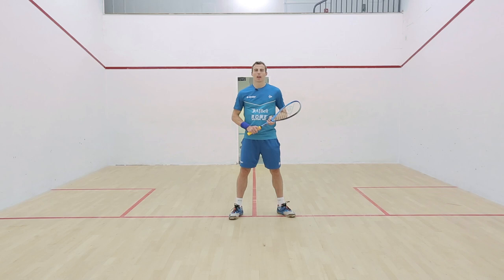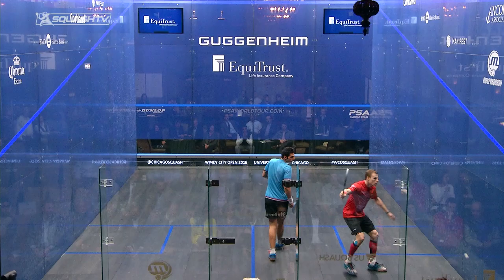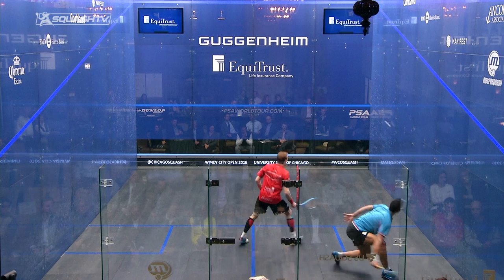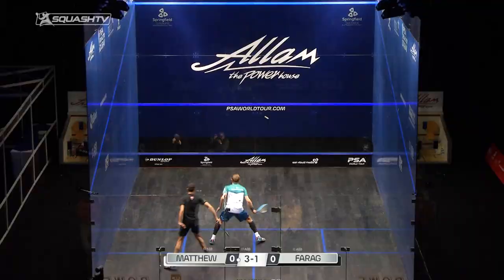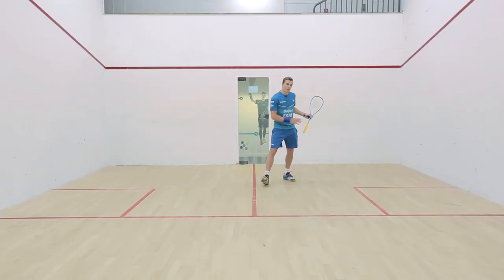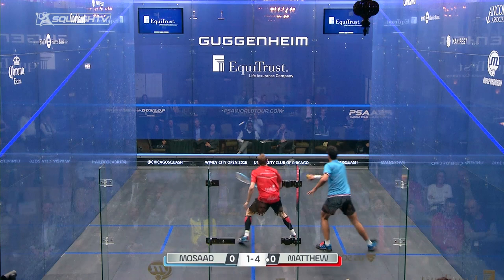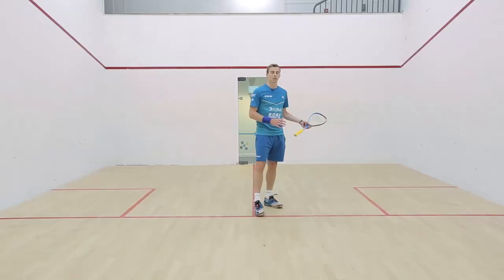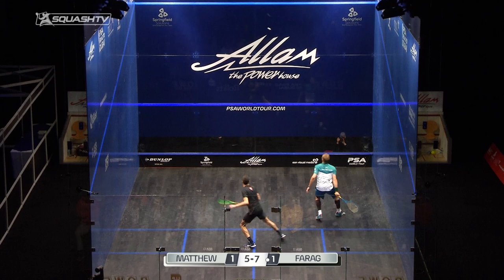Squash tips: Nick Matthew on how to move efficiently around the squash court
In this week's playlist three time World Champion Nick Matthew covers rhythm of movement. Catch the whole series now